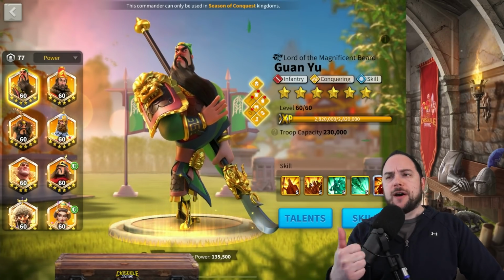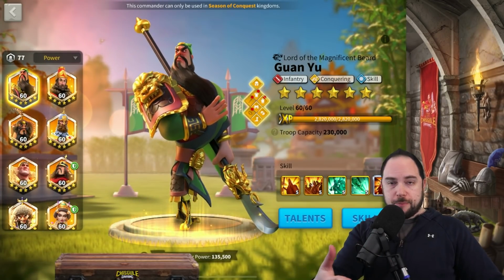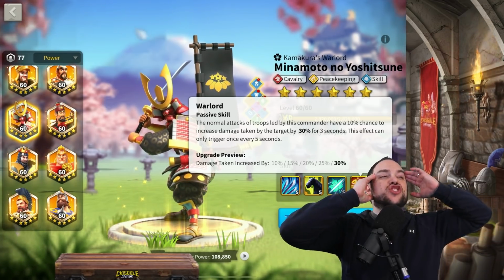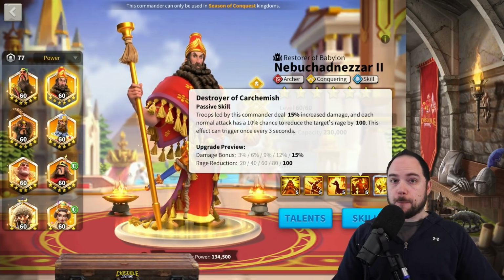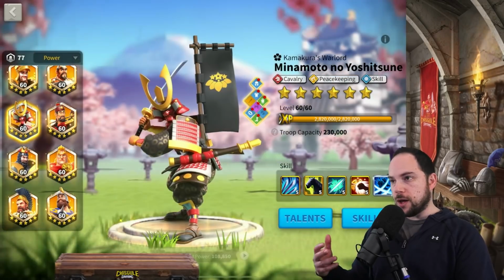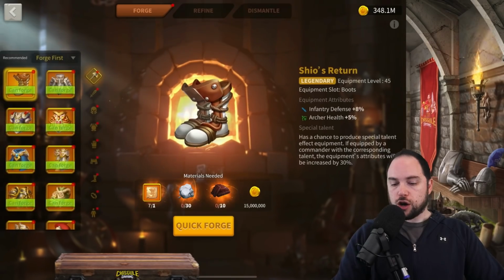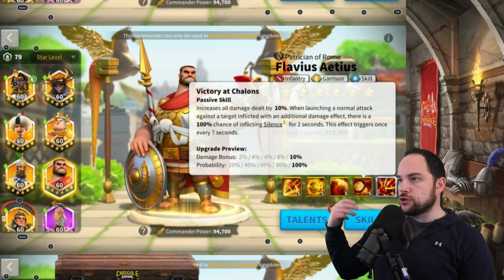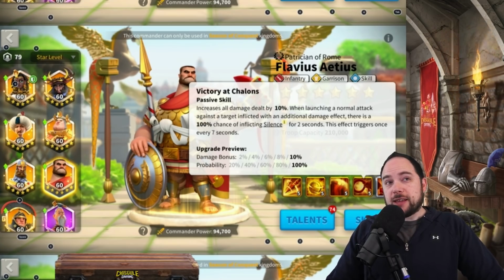One-Troop debuffs are overpowered [flavius silence broken good?] Rise of Kingdoms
One-troop debuffing is the single most effective tactic to get better rally and garrison reports in Rise of Kingdoms (ROK).

--- Chapters ---
0:00 What is one-troop debuffing?
4:30 Commander Debuffs
7:35 Equipment Debuffs
8:38 Will flavius silence break ROK?
10:42 AOE Damage Reduction

Cheers,
-Chisgule